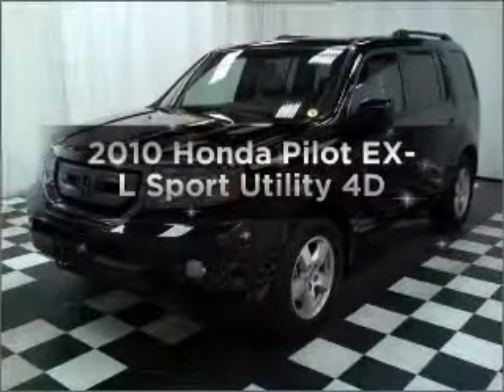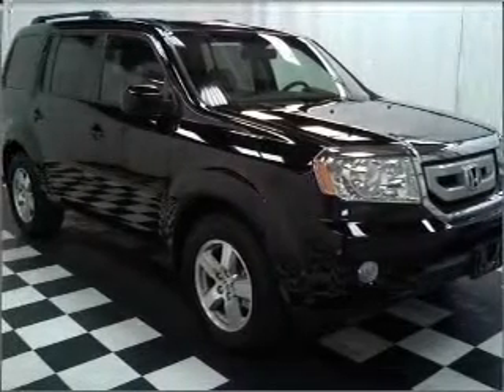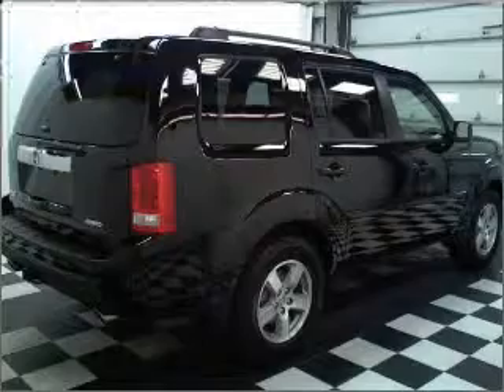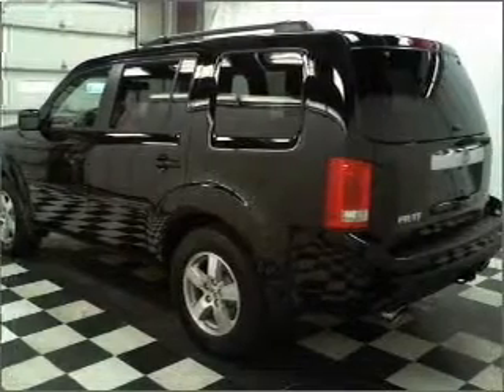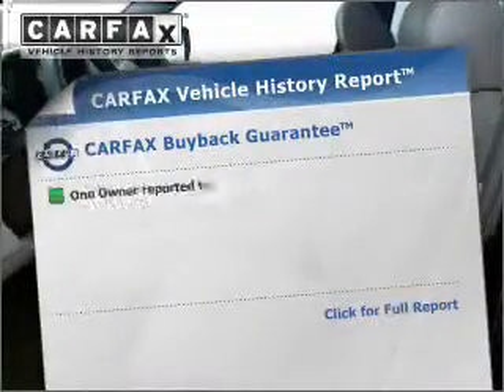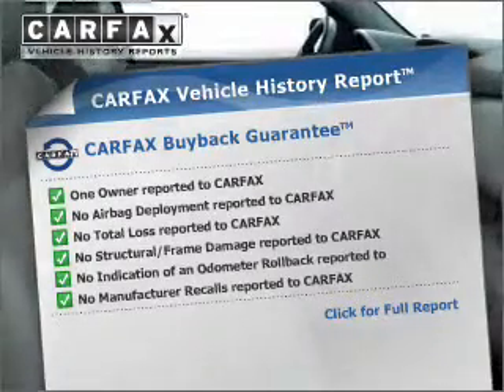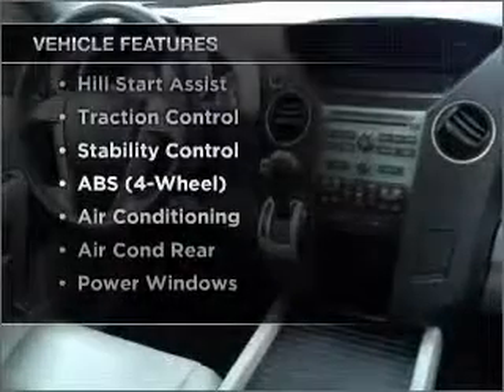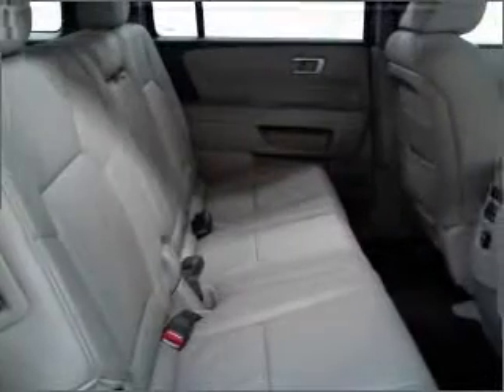2010 Honda Pilot - Manheim PA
Year: 2010
Make: Honda
Model: Pilot
Trim: EX-L Sport Utility 4D
Engine: 6 cylinder VTEC 3.5 liter
Transmission:
Color: Black
Mileage: 28504
Address:
14 Anthony Drive